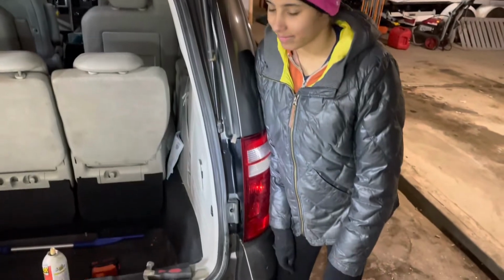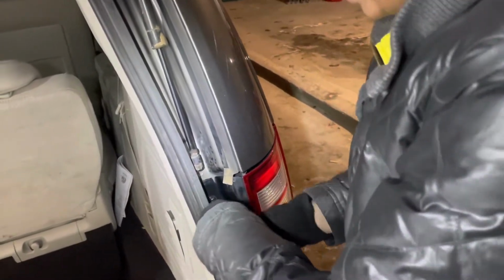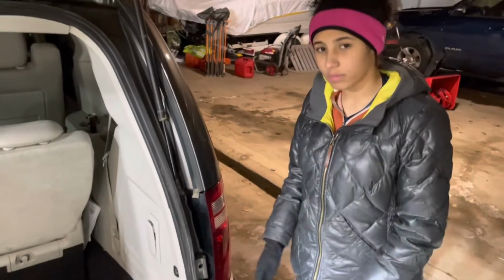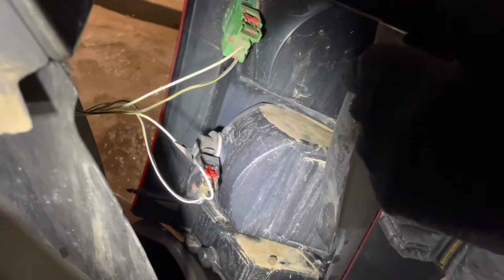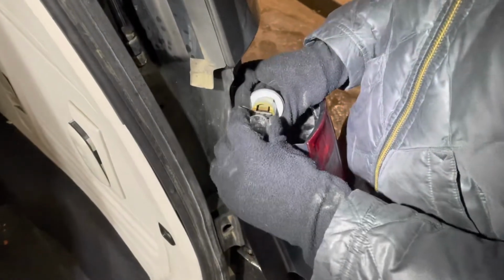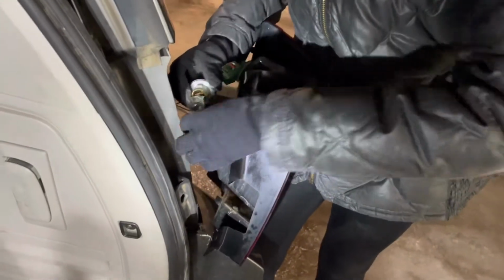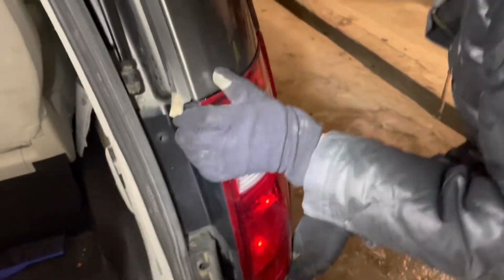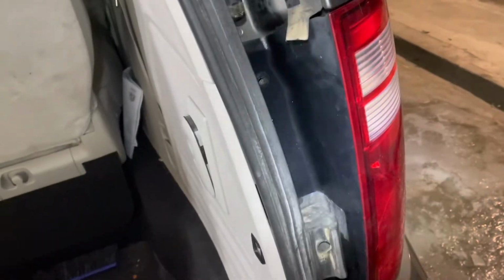How To Replace Rear Turn Signal Blinker Tail Light Bulb - 2010 Dodge Grand Caravan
In this video we replace the right rear turn signal or blinker light bulb. Easy job with just a 5/32” Allen wrench!